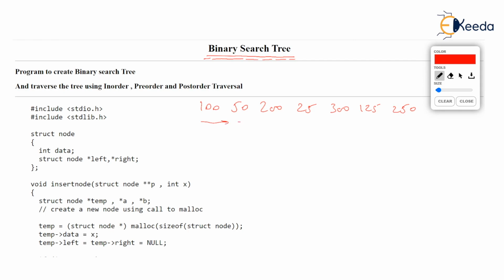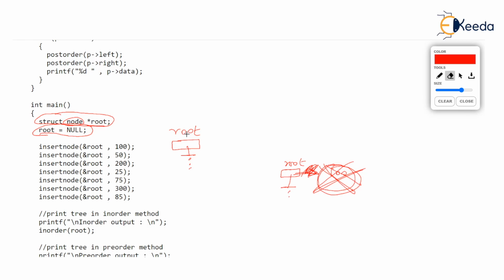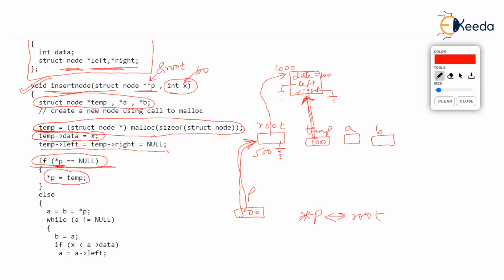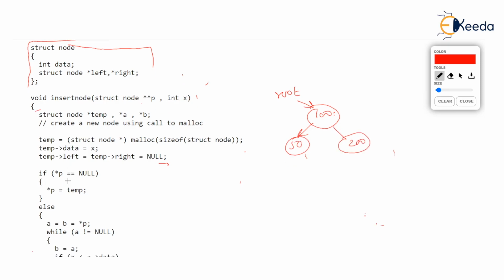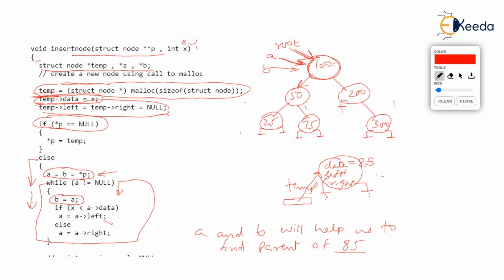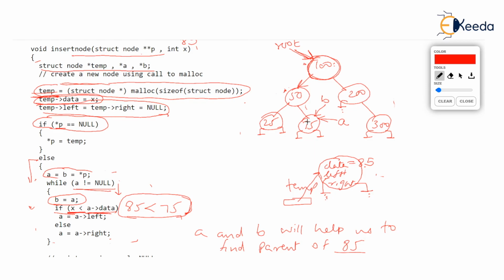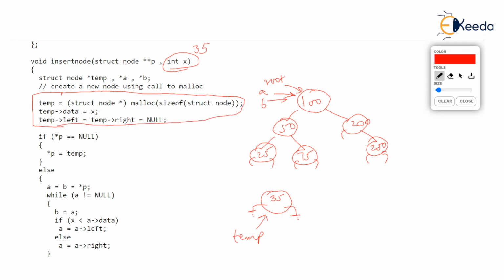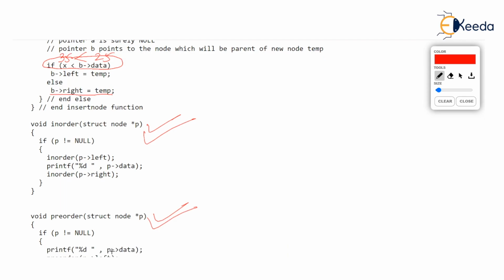Binary Tree Program to Insert Node | Data Structure Using C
A comprehensive introduction to Binary Trees and their structure.
Detailed explanation of the node insertion process in a Binary Tree.
Step-by-step code examples in C demonstrating insertion implementation.
Visualizations to clarify the impact of insertion on the tree structure.
Real-world applications of Binary Trees and efficient data management.
By the end of this video, you'll be able to:

Confidently implement node insertion in Binary Trees using C.
Understand the logic and steps involved in the insertion process.
Analyze the impact of insertion on the overall structure of the tree.
Apply your knowledge of insertion to solve problems and implement algorithms.
Here's a sneak peek at what you'll learn:

Traversing the Binary Tree: We'll use recursion to navigate the tree and find the appropriate position for the new node based on its value.
Comparing Node Values: We'll compare the new node's value with existing nodes to determine its placement in the left or right subtree.
Creating and Connecting Nodes: We'll dynamically allocate memory for the new node and connect it to its parent node in the tree.
Maintaining Tree Properties: We'll ensure that the inserted node adheres to the rules of a Binary Tree, like the left child rule and the right child rule.

 / ekeeda

 / ekeeda_official

 / ekeeda_official